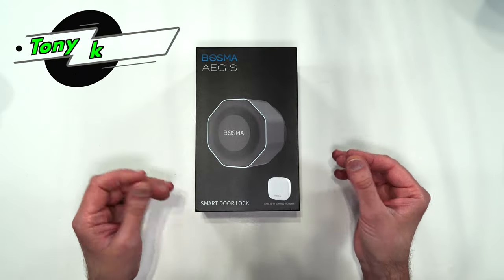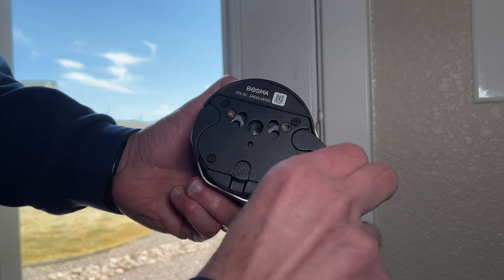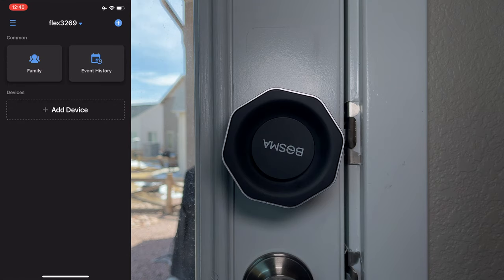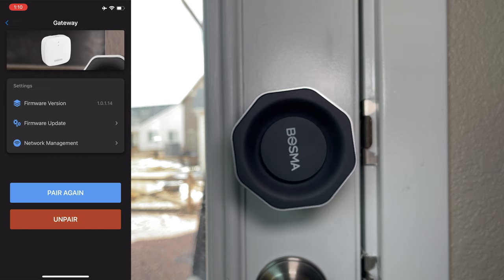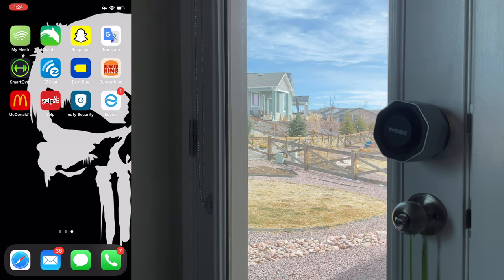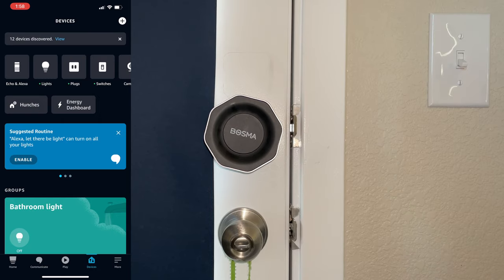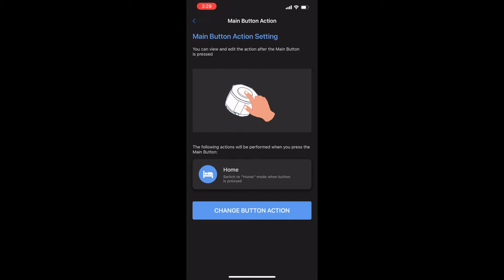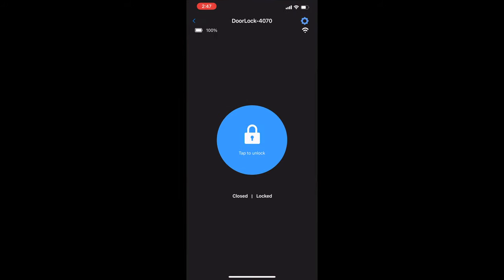Bosma Aegis Secure WiFi Smart Door Lock - Install & Review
Don't let its looks fool you, this smart lock is super easy to install, is very secure, has alot of good features and is very affordable. In this video I will show you how to install the device, I go in depth on all its features and how everything works then finally give you my experience with the smart lock.

BOSMA Aegis Smart Door Lock